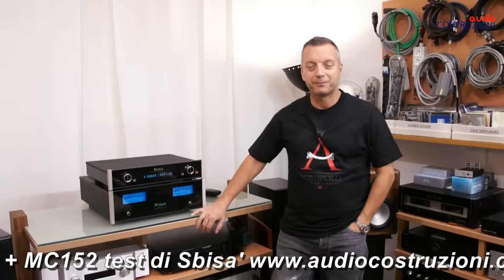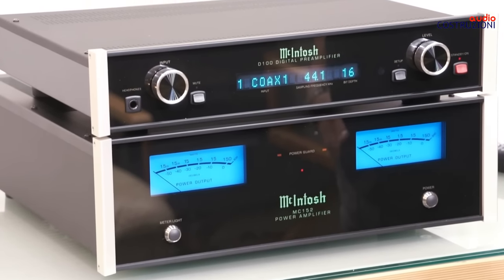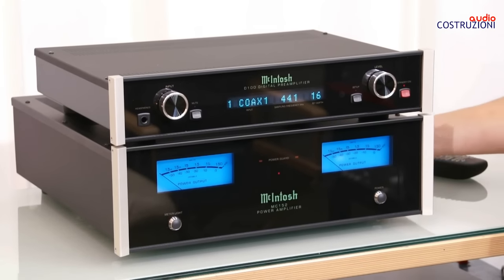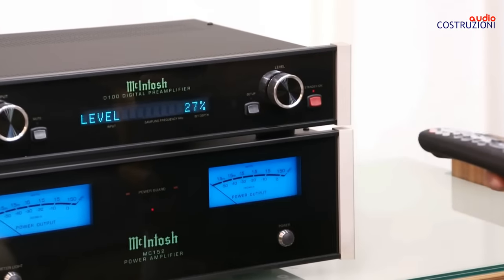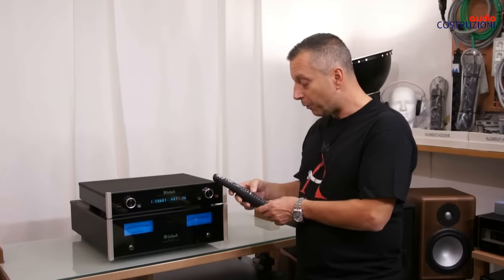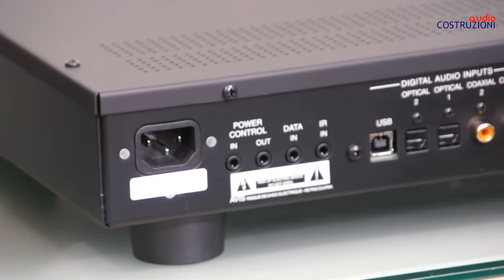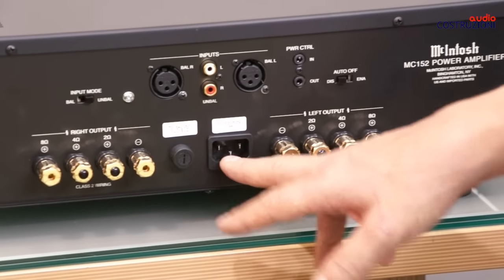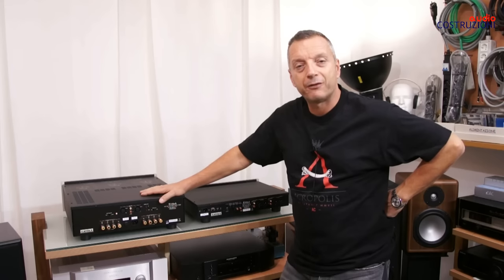McIntosh D100 + MC 152 Test di Sbisa' www audiuocostruzioni com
McIntosh D100 + MC 152 Test di Sbisa'